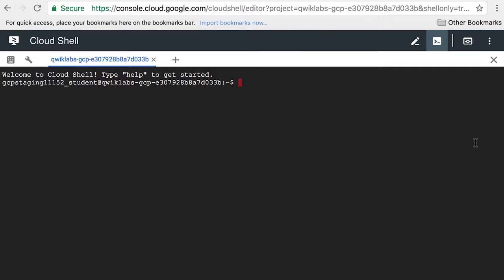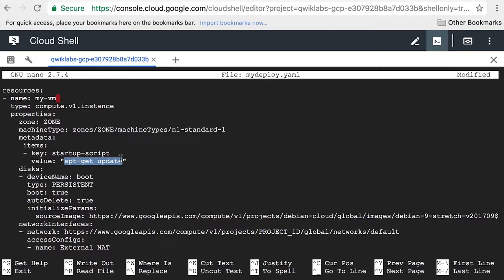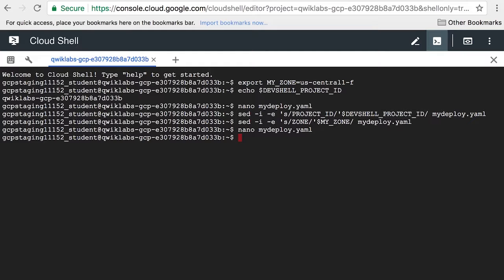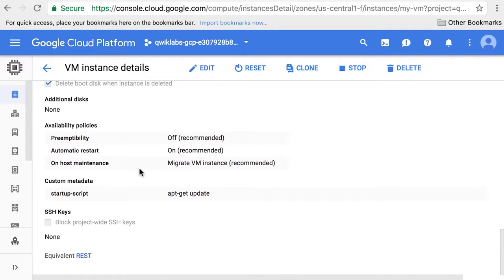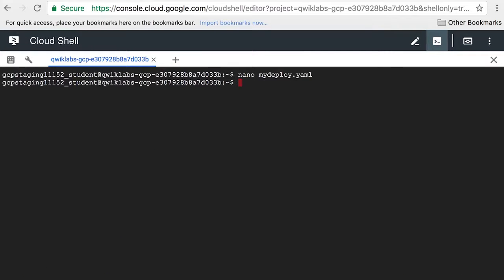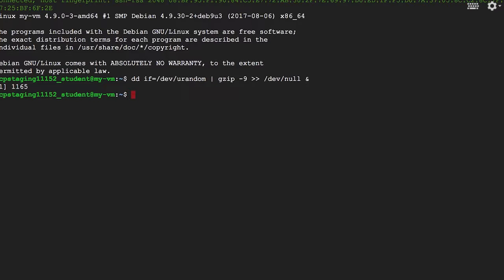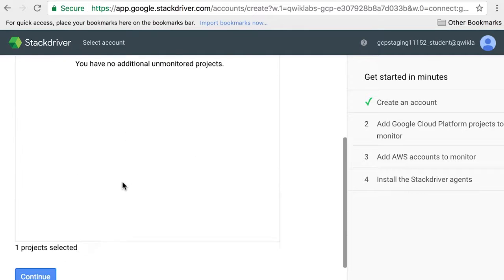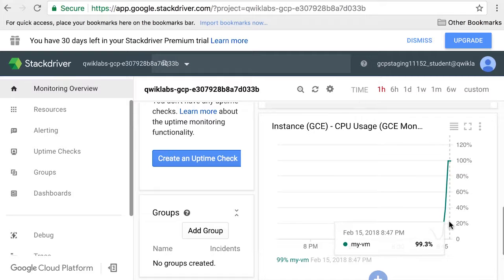7.5 Demo Getting Started with Deployment Manager and Stackdriver | Developing, Deploying, and Monito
Developing, Deploying, and Monitoring in the Cloud